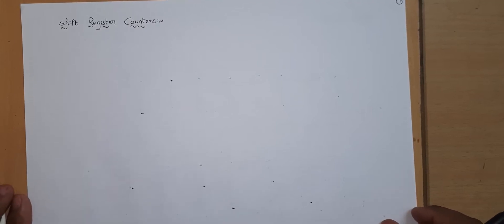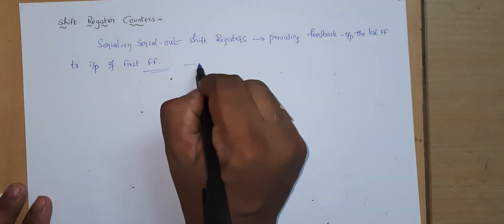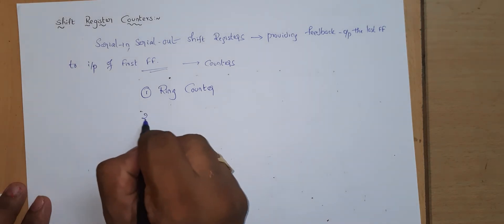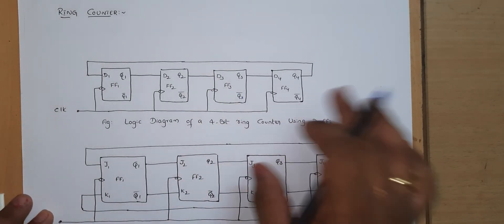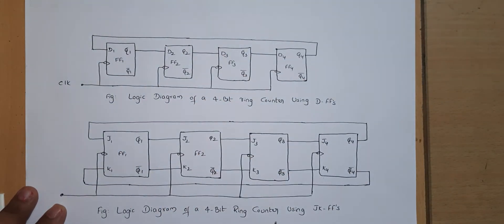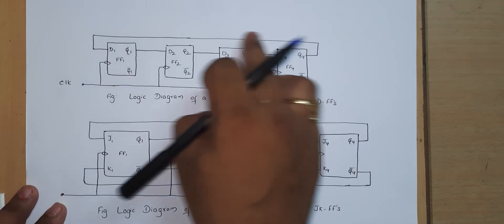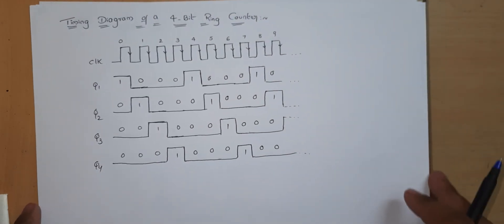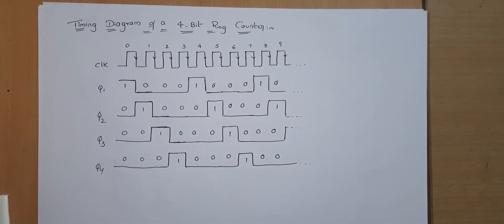RING COUNTERS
Shift Register Counter